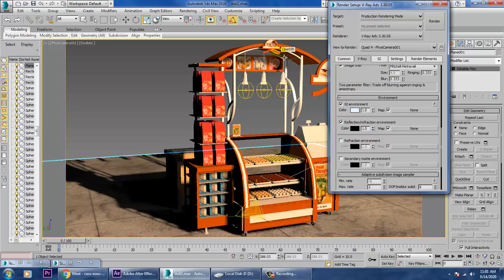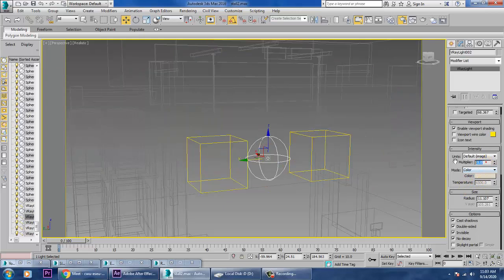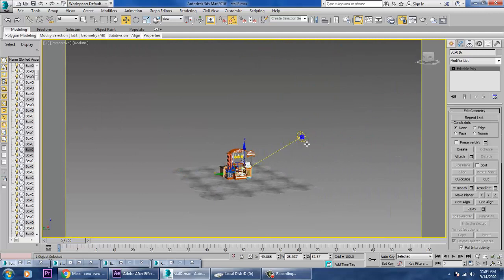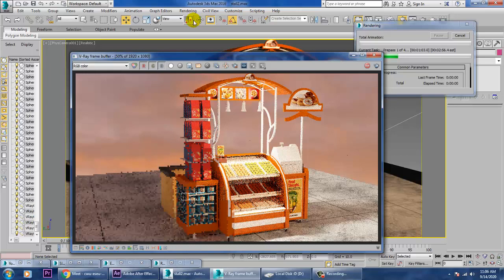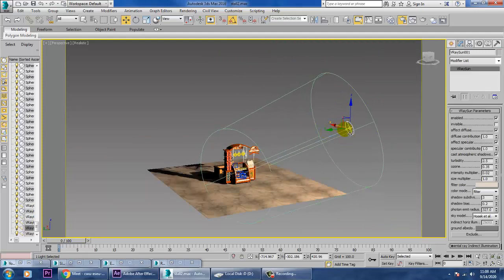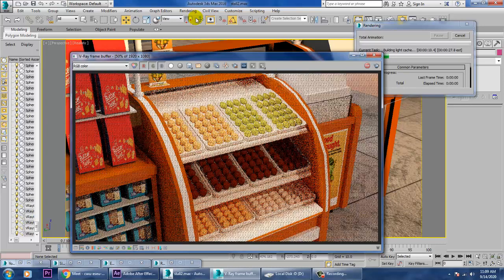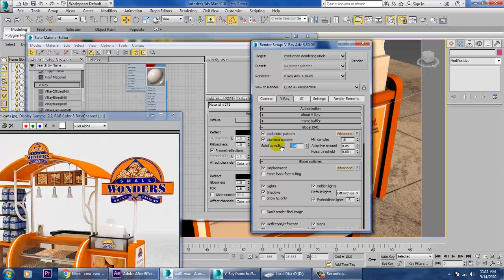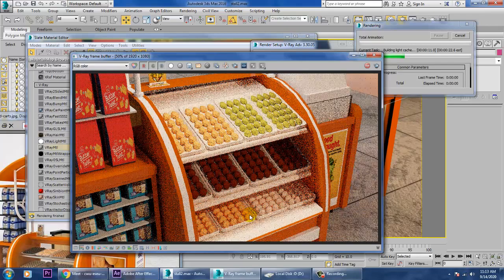Tutorial on Modeling, texturing & Lighting a Food stall in 3dsmax using Vray ( Part 10)